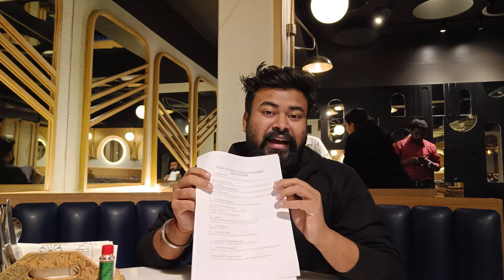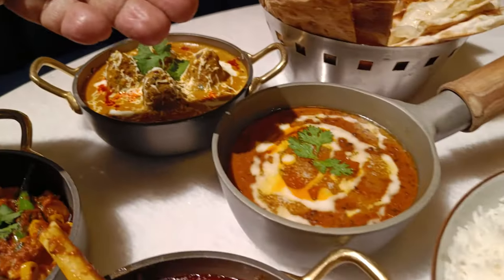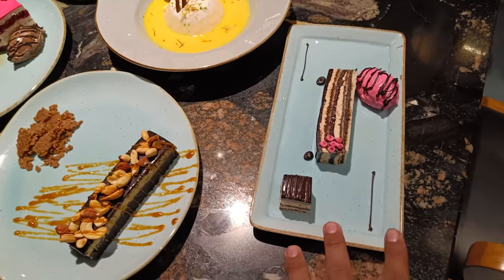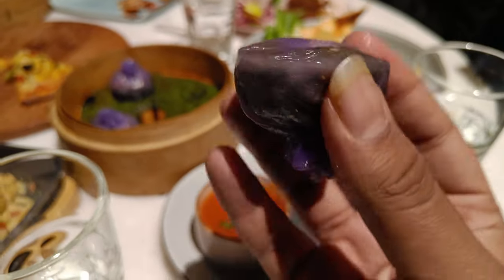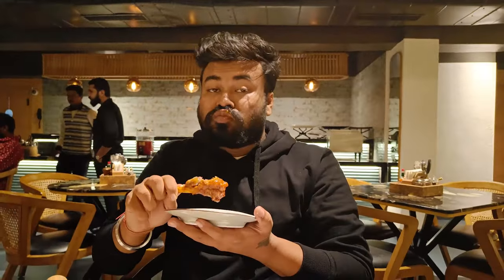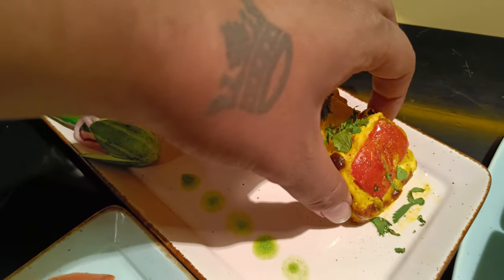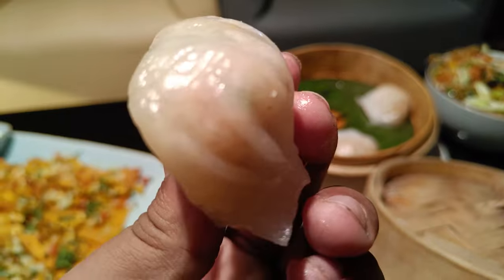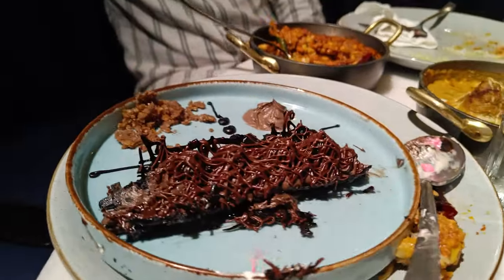Itta Sara Khana | Yashwee International Food Vlog | Chestnut and 60ml | Vlog 37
Happy New Year fam
This is going to be my first vlog of the year  ❤️
This video focuses on one of best places of Jamshedpur and the delicious and tempting dishes that you can try at that place.

📍Location :
Hotel Yashwee International :
Hotel Yashwee International

Timestamps :
0:00 - Introduction

If you enjoyed the video, please give it a Thumps Up.
Comment on it if you have any video suggestions or recommendation, and if you think there's any way I can improve my videos.

Music from Uppbeat (free for Creators!)

Vlog
Food vlog
Jamshedpur
Jamshedpur food
Jamshedpur vlog
Jamshedpur food vlog
Food vlog Jamshedpur
Food in Jamshedpur
Yashwee
Yashwee international
Chestnut restaurant
Chestnut restaurant yashwee
60ml sports bar
Sports bar in Jamshedpur
Best bar and restaurant in Jamshedpur
Best bar and restaurant
Best restaurant in Jamshedpur
Best ambience in Jamshedpur
Best hotel in Jamshedpur
Best restaurant in sonari
Best restaurant in kadma
Best restaurant in Adityapur
Best restaurant near Adityapur
Best restaurant in sakchi
Best restaurant in kashidih
Croissant
Croissant sandwich
Croissant in Jamshedpur
Drums of heaven
Best drums of heaven in Jamshedpur
Best pasta in Jamshedpur
Best spaghetti pasta in Jamshedpur
Mutton kosha
Best mutton Kosha in Jamshedpur
Best desserts in Jamshedpur
New dishes in Jamshedpur
Unique dishes in Jamshedpur
Bloggers meet
Jamshedpur bloggers meet
Jamshedpur food bloggers meet
Food bloggers meet
Food bloggers meet Jamshedpur
Food bloggers meet atmosphere
Bloggers meet atmosphere
Jamshedpur blog
Jamshedpur food blog
Food blog
Food blogger
Jamshedpur food blogger
Wraps in Jamshedpur
Best wraps in Jamshedpur
Green apple mojito
Brownie with Icecream
Dessert
Best dessert
Kulfi faluda
Kulfi
Faluda
Lat me kai
Dahi ke kebab
New pizza in Jamshedpur
Pizza
Pizza lovers
Lutyens pizza
Desi tadka pizza
Chicken pizza
Italian feast pizza
Food lovers
Food lovers of Jamshedpur
New restaurant in Jamshedpur
New restaurant in Jamshedpur 2023
Best restaurant in Jamshedpur 2023